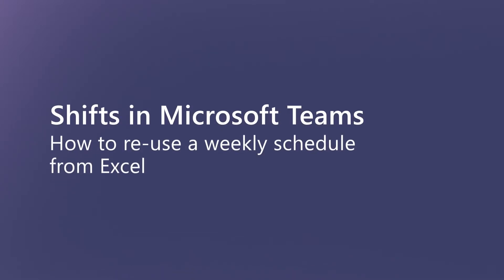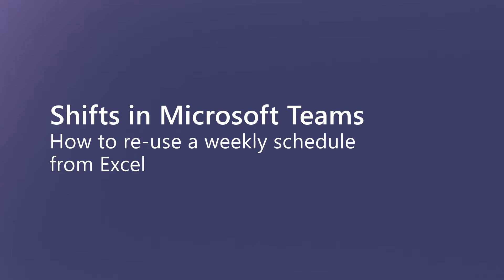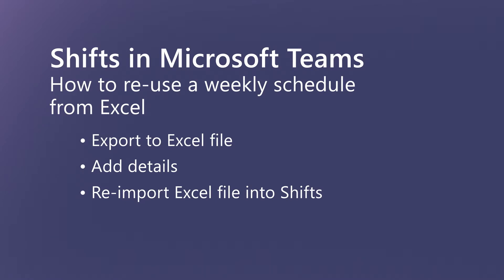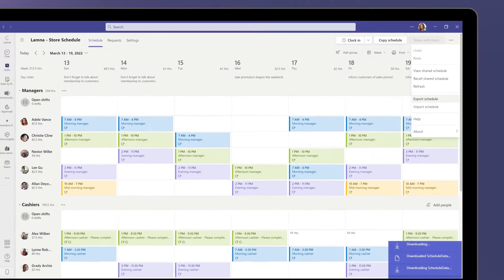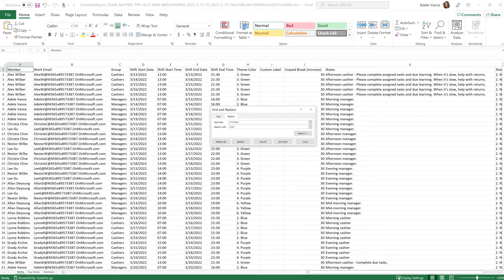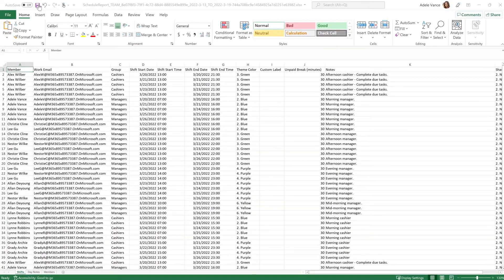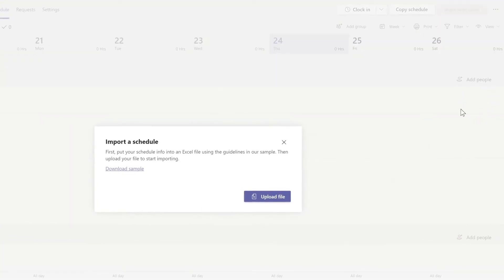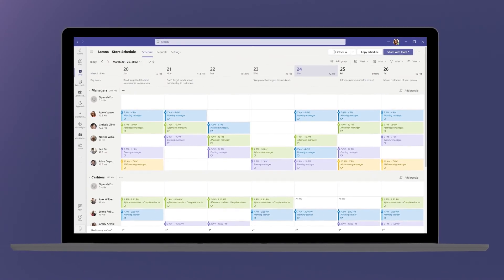Re-use a weekly schedule from Excel with Shifts in Microsoft Teams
See how Shifts in Microsoft Teams offers managers time-saving options to re-use schedules from Excel.